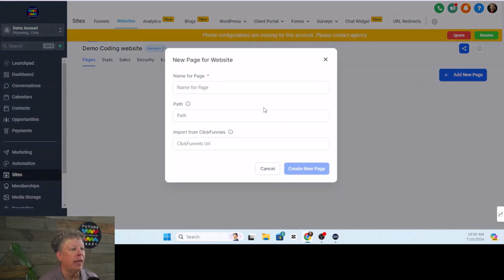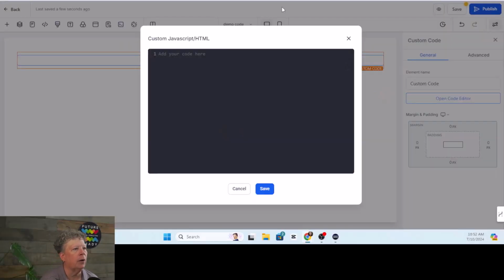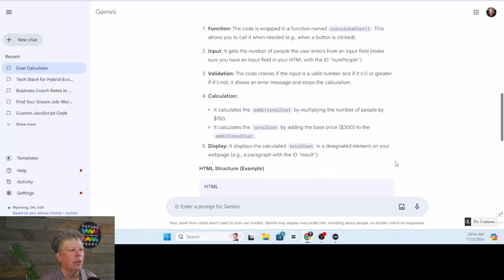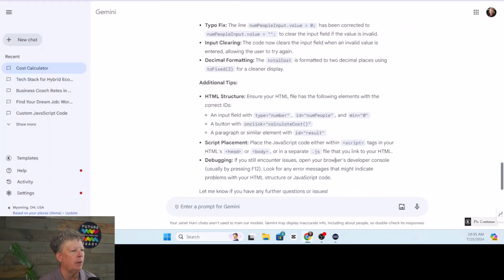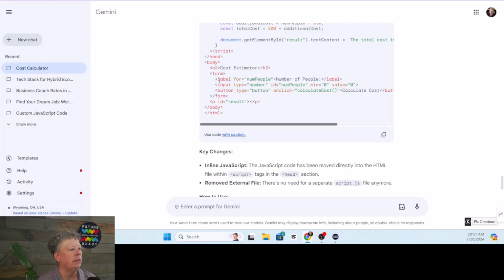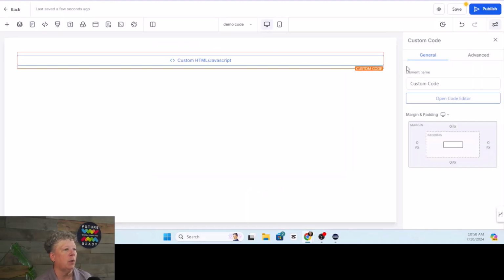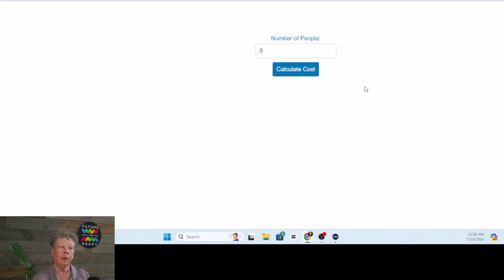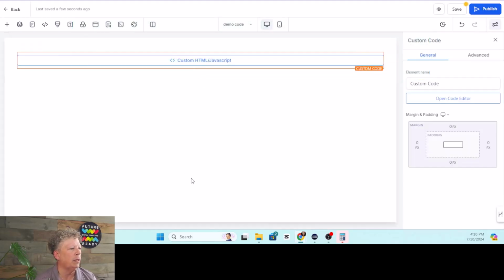Google Gemini Plus HighLevel Equals Custom Websites!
Do you need some custom code for your website but you don't know how to code? With Gemini, you can create custom code for your website or for a client website with NO knowledge of coding. Pair that with HighLevel and you will be producing awesome interactive website without the need to hire or learn code. This tutorial gives you everything you need to get started.

Related Accessories:
Elgato Prompter
Elgato Stream Deck
Rode Go Wireless Mic
Small Rig Cage
Peak Design Leash Camera Strap
Gonine AC-PW20 ZV-E10 Continuous Power Supply
Powerextra 2 Pack Replacement Sony NP-FW50 Battery and Smart Charger
Amazon Basics Large DSLR Gadget Camera Bag
K&F Concept 55mm Variable ND2-ND400 ND Lens Filter
Small Rig CT-10 Camera Tripod

Great gifts for the entrepreneur in your life (or yourself)! 🎁

🚀 RUN YOUR BUSINESS USING HIGHLEVEL
THE best CRM, funnel builder, website hosting, agency software there is.

Remember, with Future Ready Consulting and HighLevel by your side, the sky's the limit! 🚀🌐 Let's make your business future-ready!

00:00 Do you want custom code without knowing how to code?
00:20 What if i don't know how to do coding?
00:57 Using HighLevel to produce oru web page.
01:56 How to produce custome code using Gemina
02:50 Using Gemini to get the code.
10:09 Add some design.
12:51 Recap